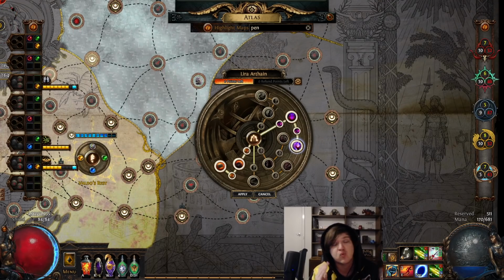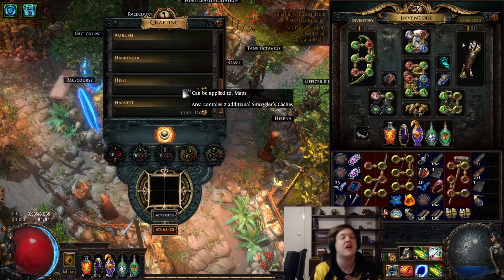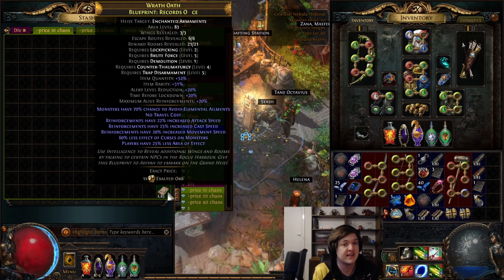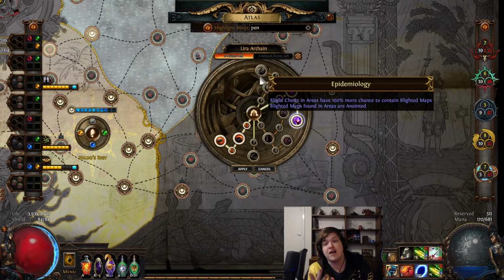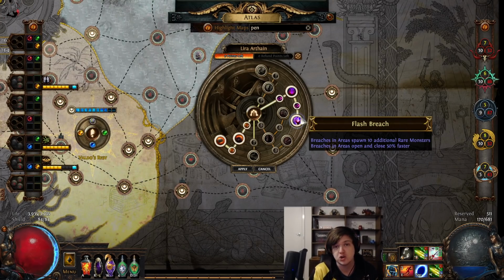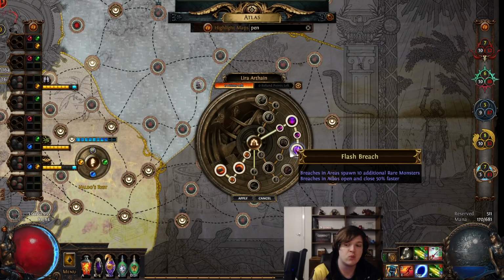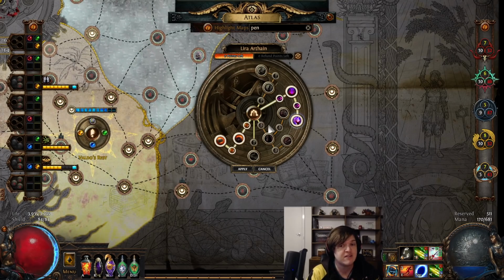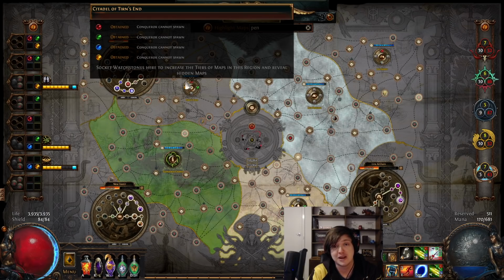[3.14] We Need To Talk About Lira Arthain It's COMPLETELY BROKEN